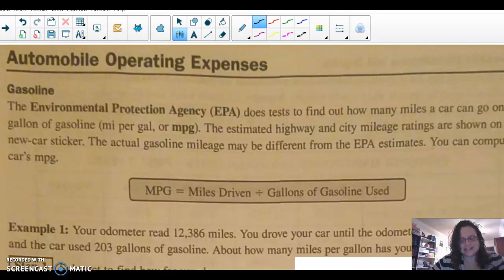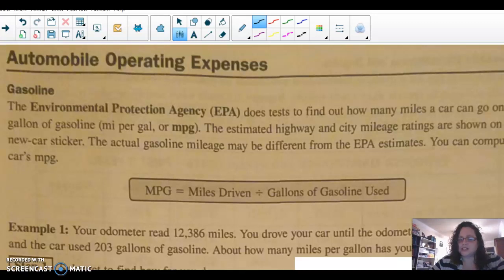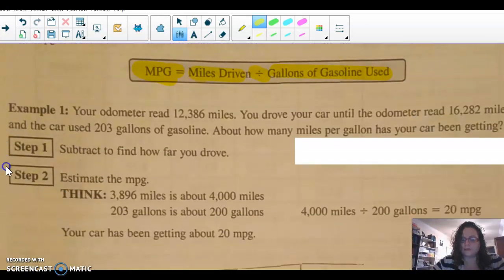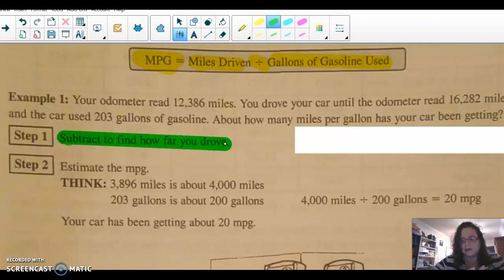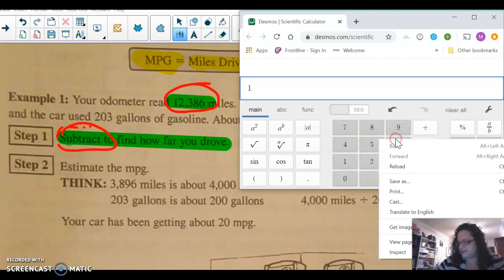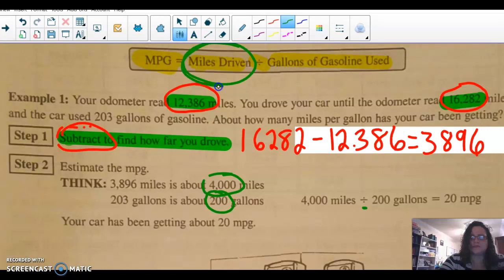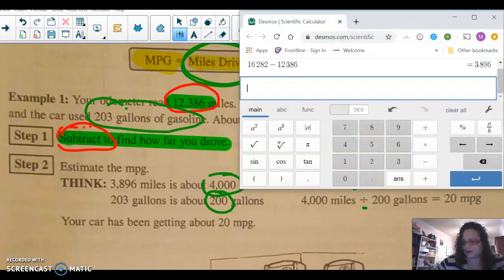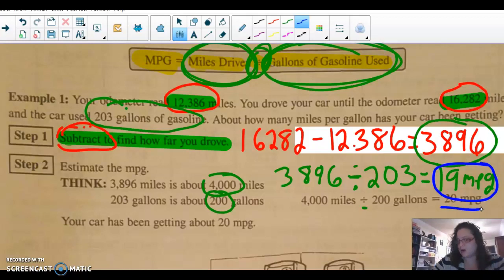Automobile Operating Expenses